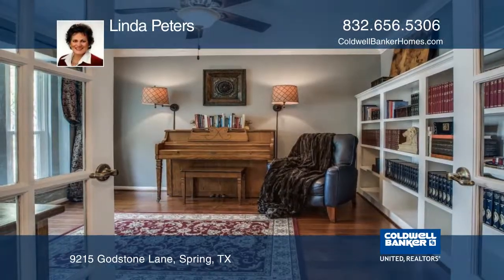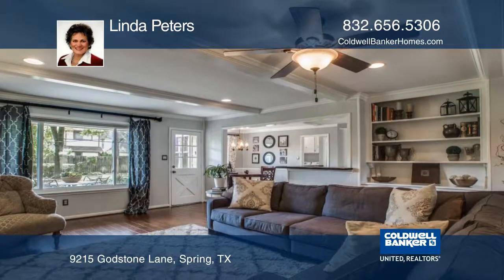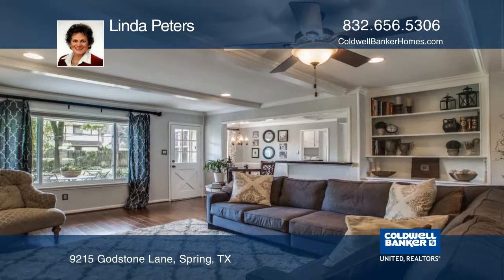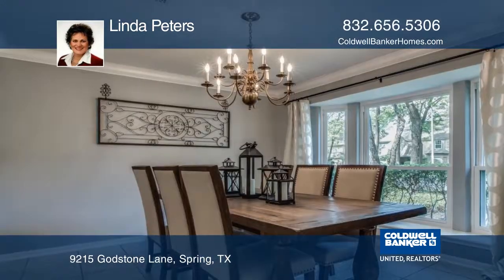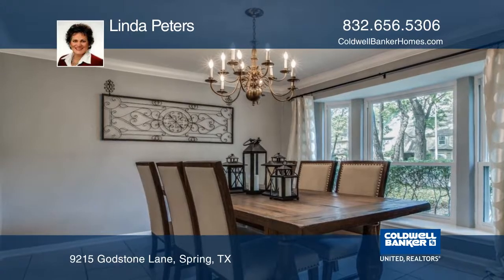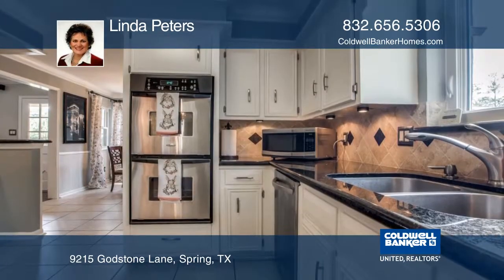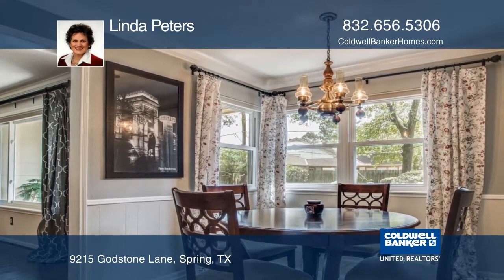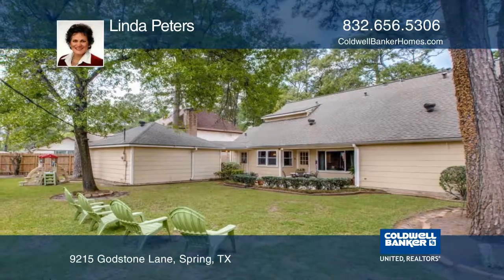9215 Godstone Lane Spring, TX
9215 Godstone Lane, Spring, TX

Beautifully updated and maintained home in Prestigious Champion Forest. Hardwood flooring, an updated kitchen (include stainless appliances, double ovens, granite counters and tile backsplash), large bedrooms and closets and a large, custom built-in bookshelf in study. The homeowners recently replaced carpet upstairs, added hardwoods in the master and crown moldings to entire 1st floor! The home has been fully re-piped with PEX, has updated low-E windows, updated baths and is so light and bright! It’s a beautiful home with a shady lot, patio and a great backyard for kids. Come and take a look today!